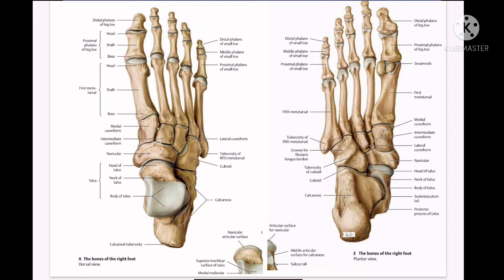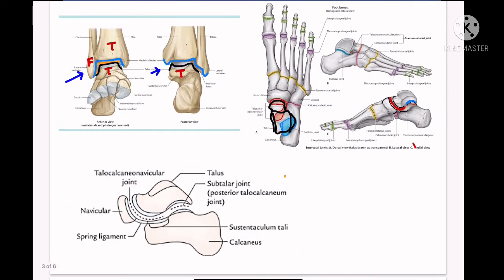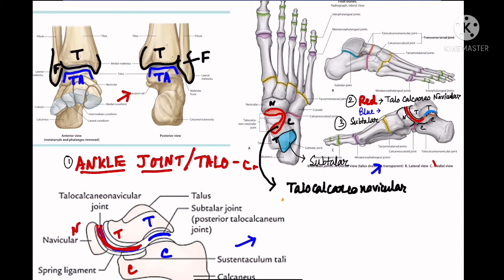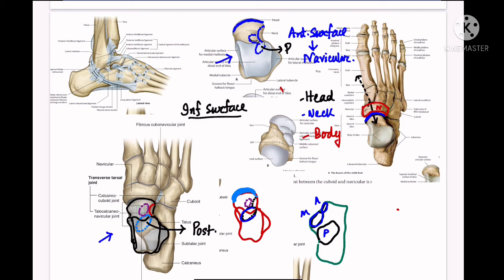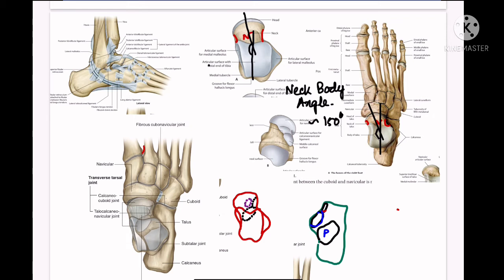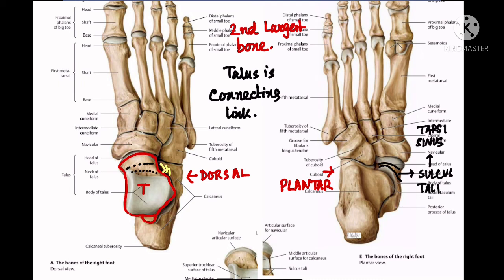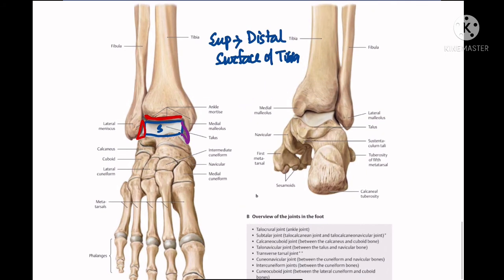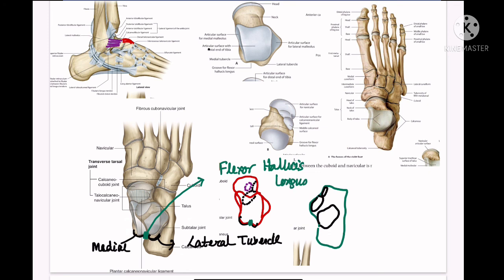Skeleton Of The Foot, Talus